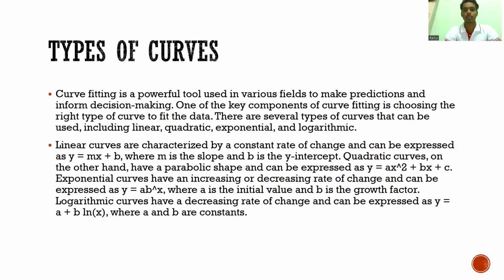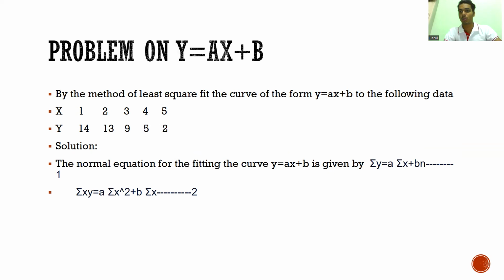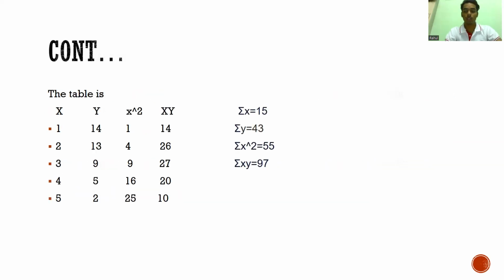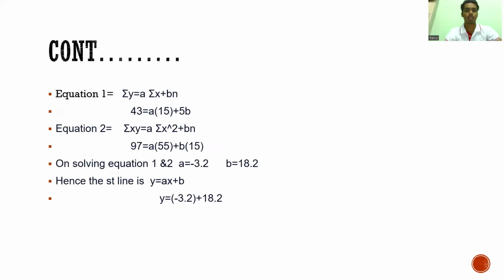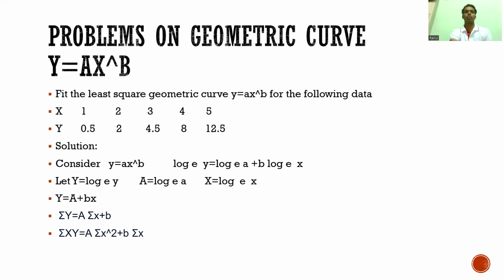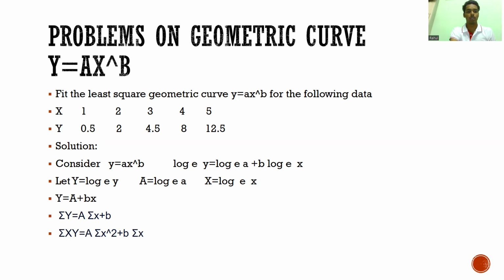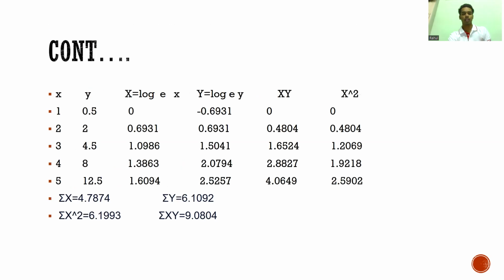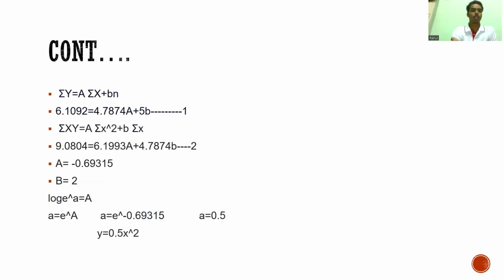Curve Fitting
A small description on curve fitting